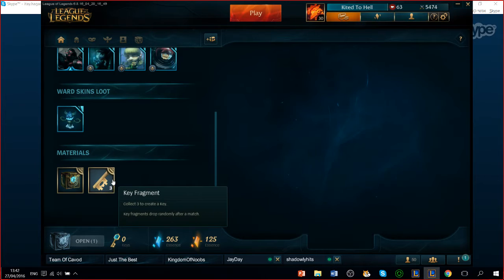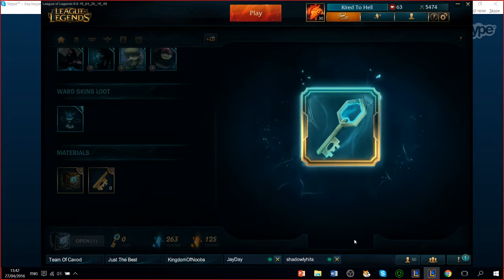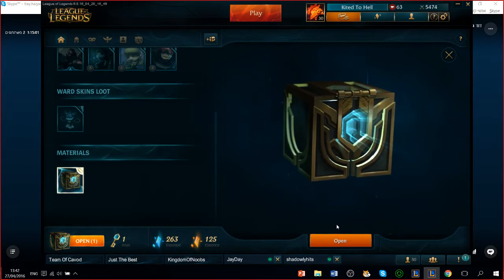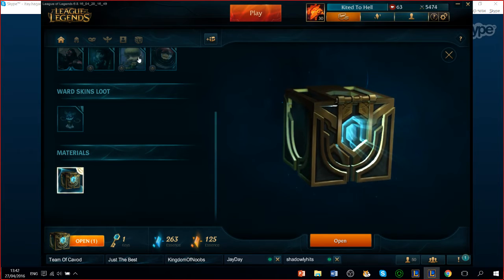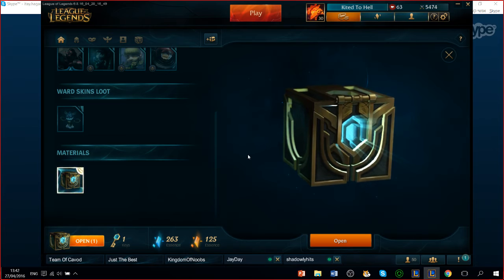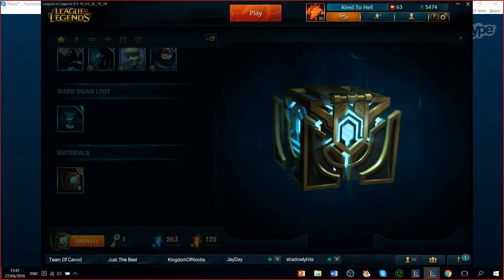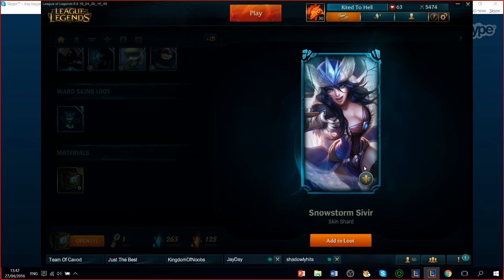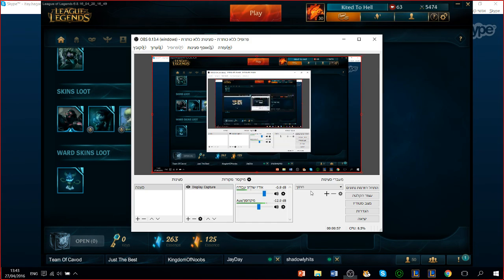Openning Hextech Chest